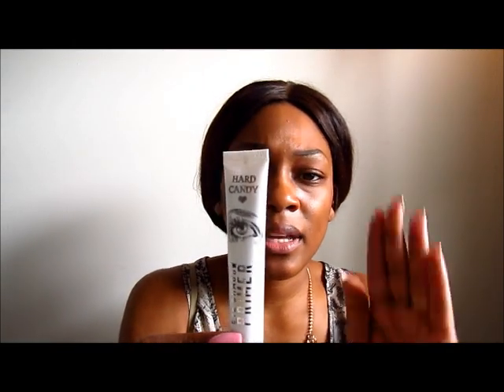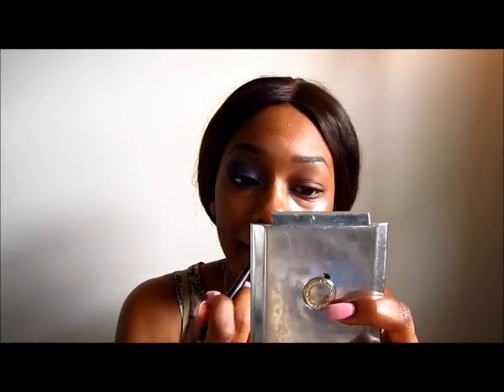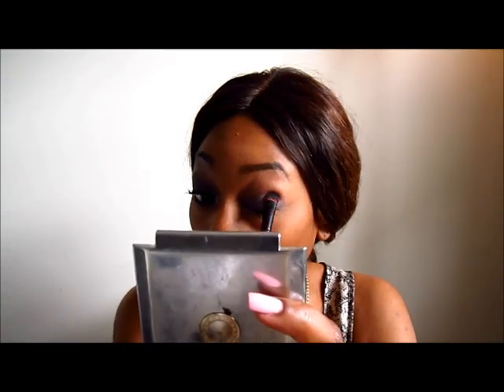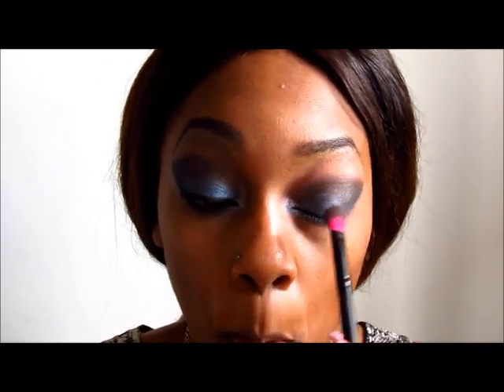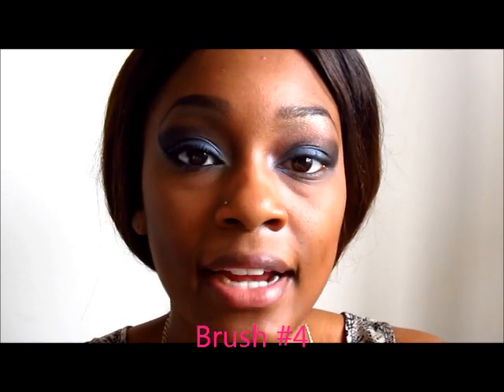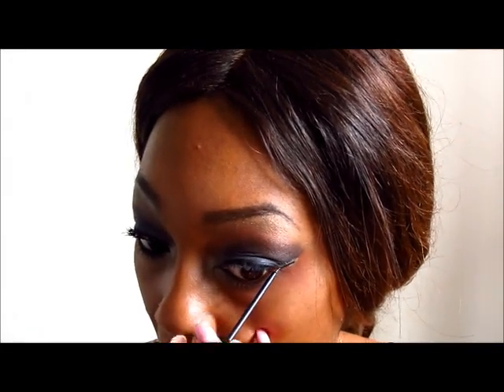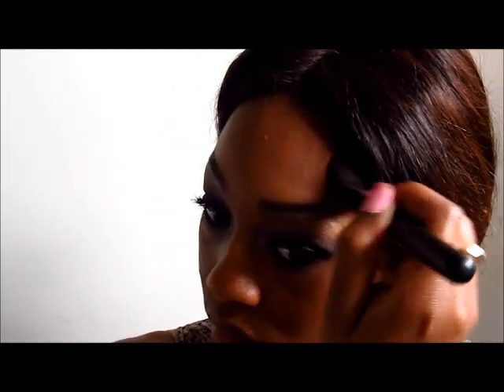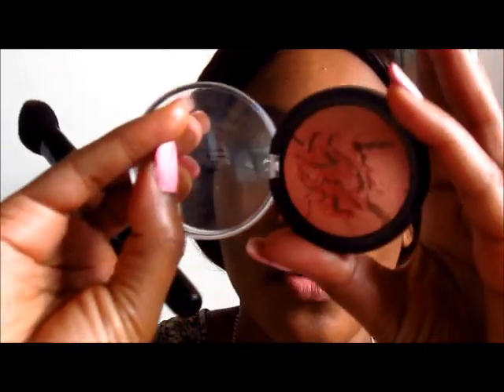Coastal Scents Color Me Fuchsia Brush Set Demo